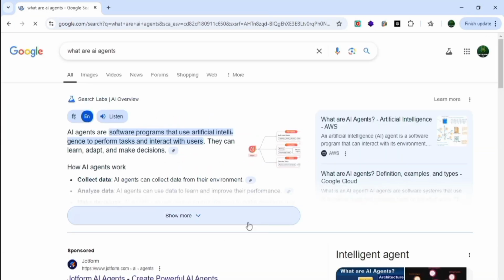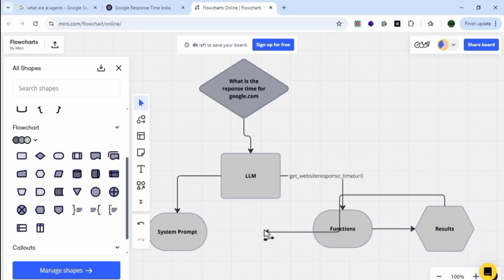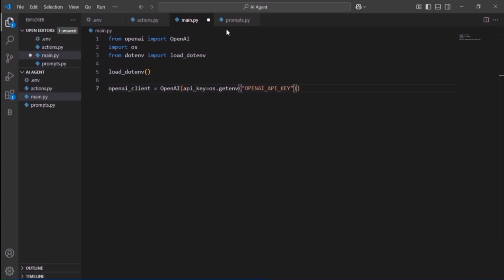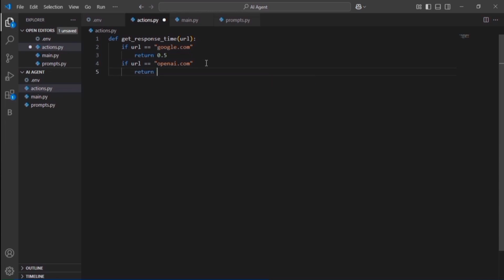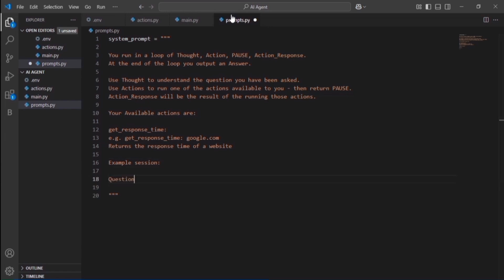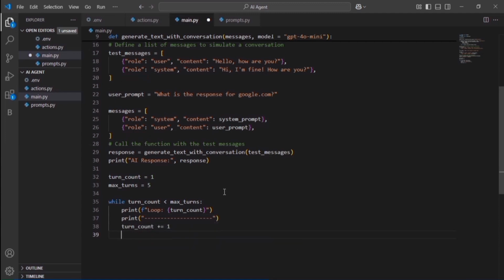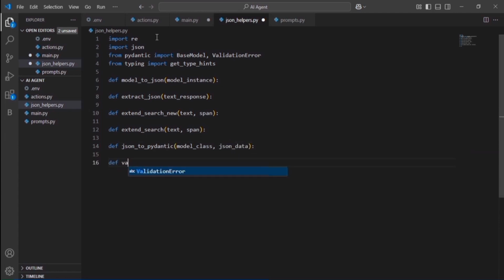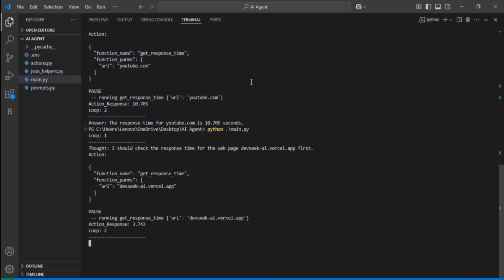I Built an AI Agent from Scratch with PYTHON and Here's What Happened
Hey everyone, In this video, we are going to build an AI Agent from scratch, and we'll have a closer look at what is an AI Agent and how you can build one from scratch.

Today, we’re exploring how to create an impressive autonomous AI agent using basic Python. That means no complex third-party libraries like Langchain, CrewAI, Make.com, n8n, or MCP Server — we’re sticking to a straightforward, hands-on approach so you can fully understand the core principles.

Video Titles ▼
- How to Build Your Own Autonomous AI Agent From Scratch!
- Build Your Autonomous AI Agent from Scratch | Python, OpenAI API & ReAct Prompts Tutorial
- Building AI Agent from Scratch with Python | Techiral
- You Won't Believe How EASY it is to Create an AI Agent from Scratch with Python

🚀 vidIQ - My secret YouTube growth tool. Start for just $1
🌐 systeme.io - My favorite sales funnels and website builder. Start for free